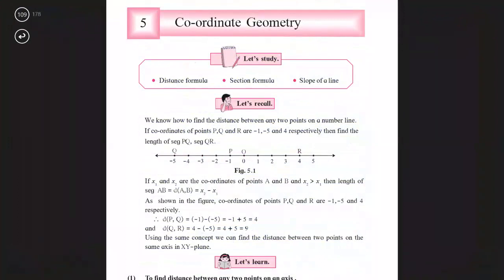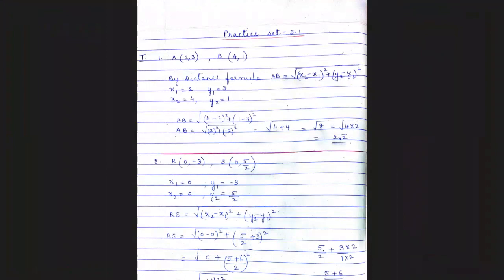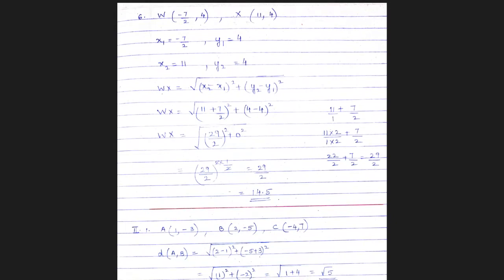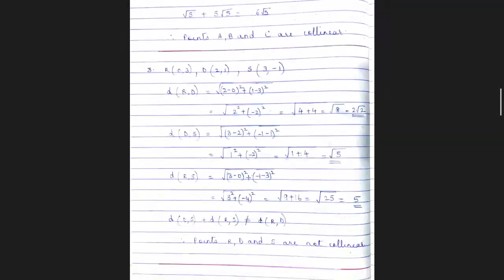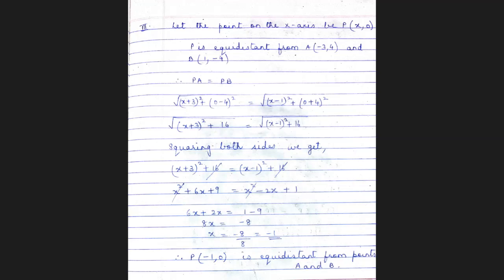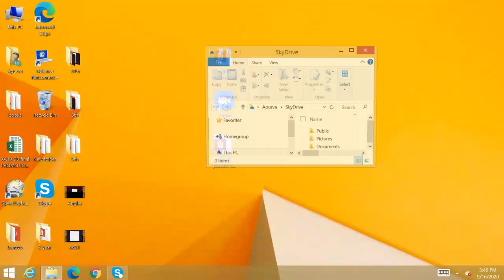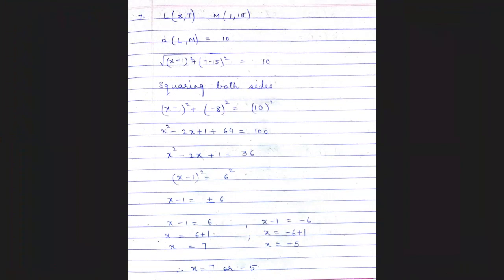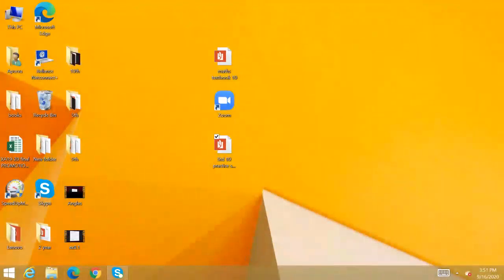std 10 ex5 1